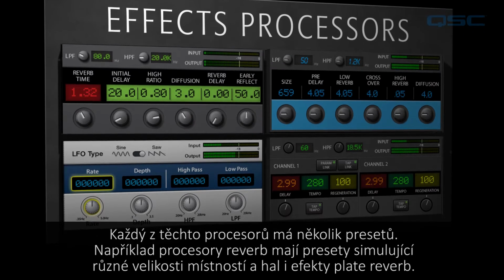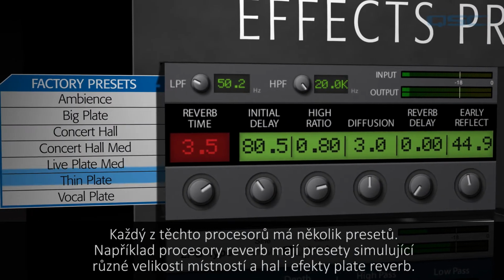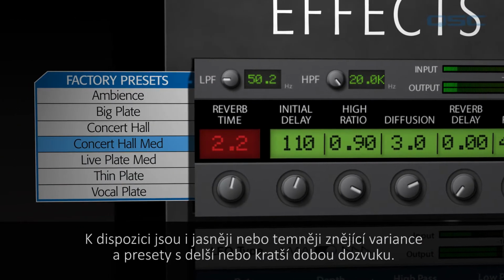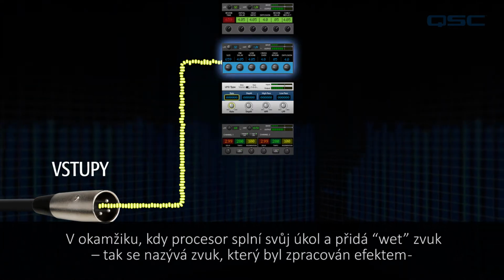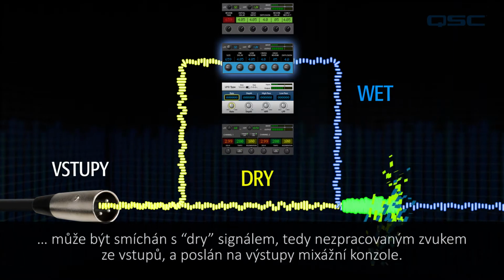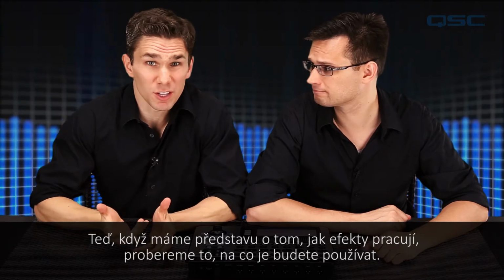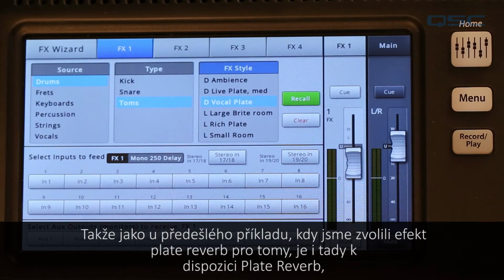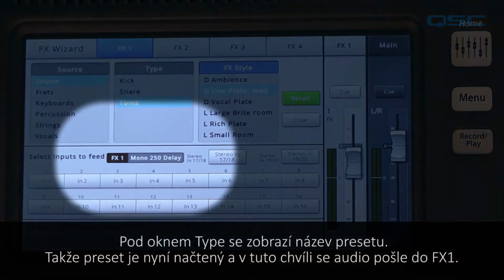QSC TouchMix Training: 04 FX Wizard (Czech)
If you are new to incorporating effects like reverb, chorus, delay, pitch correction and pitch change, this tutorial will shows you how to use the FX Wizard to utilize the TouchMix’s enormous amount of effects processing power in your next mix.

(Multiple Languages available)